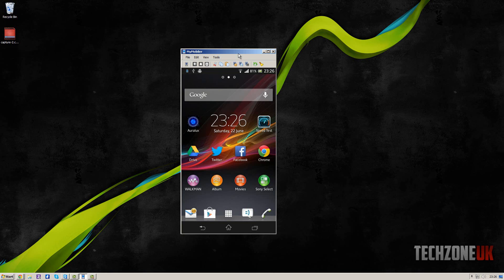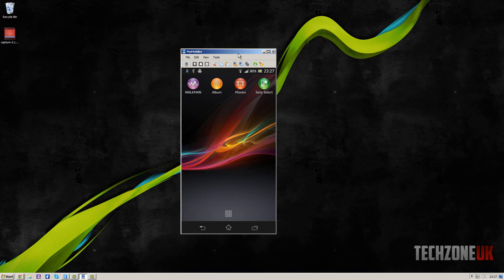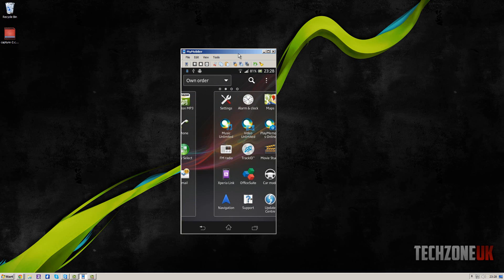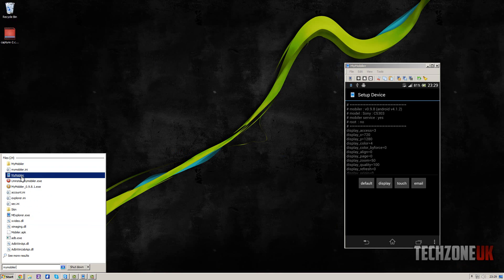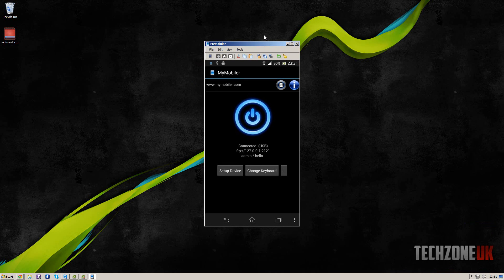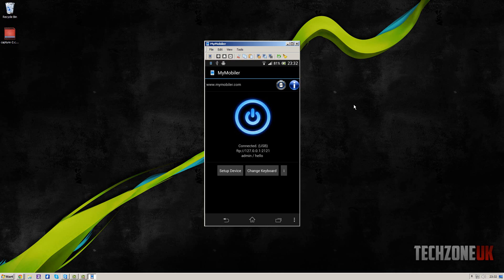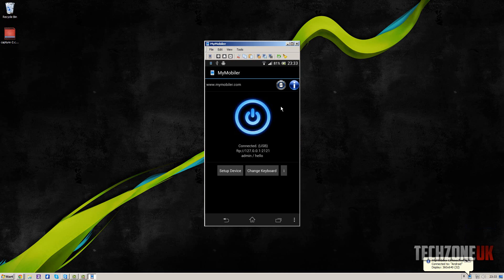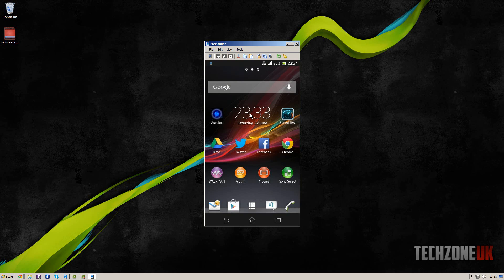Display Andriod Screen On Desktop! No Root Needed!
This video explains how you can display your andriod phones screen on your desktop! NO ROOT is needed for this method, and works 100%! Any problems let me know in the description below!